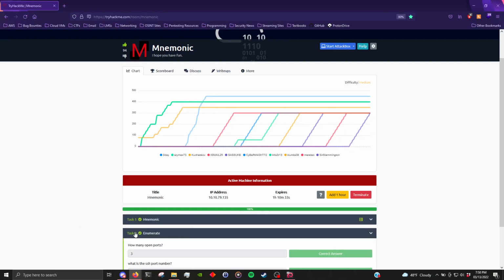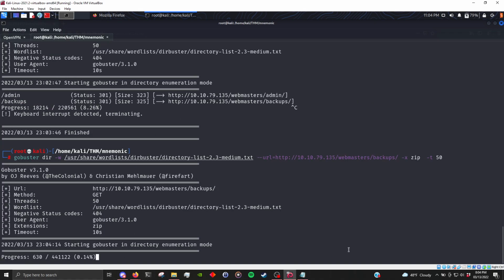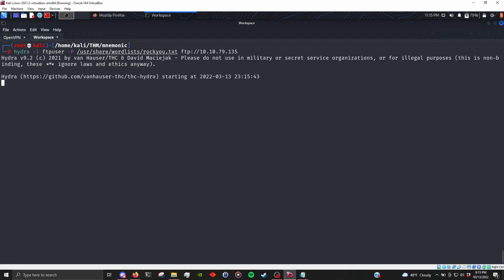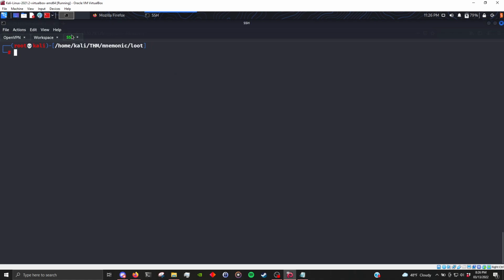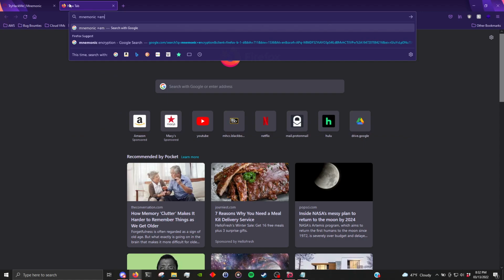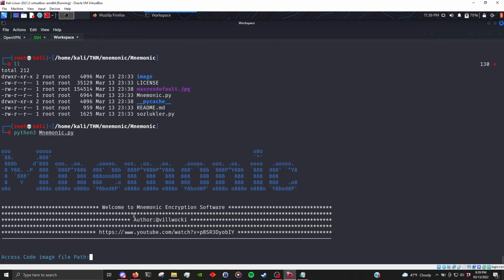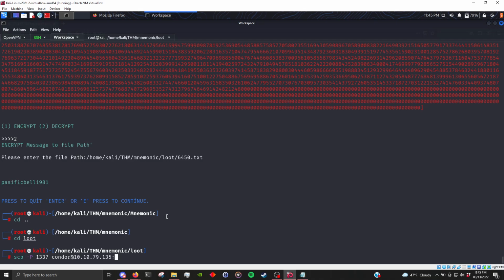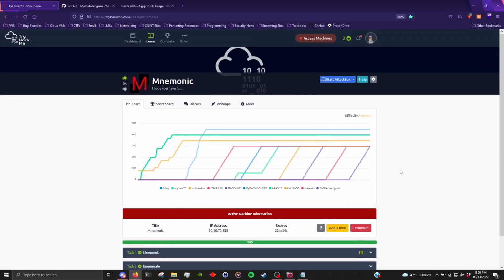TryHackMe - Mnemonic Walkthrough